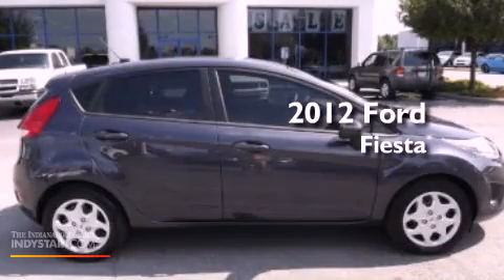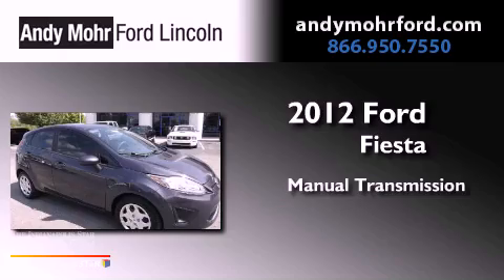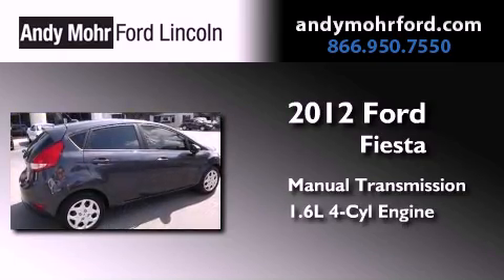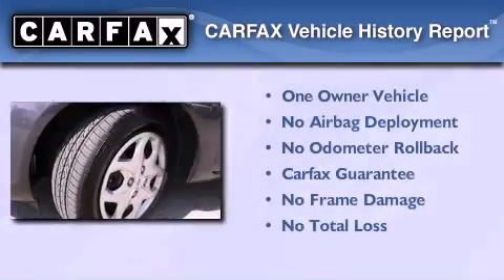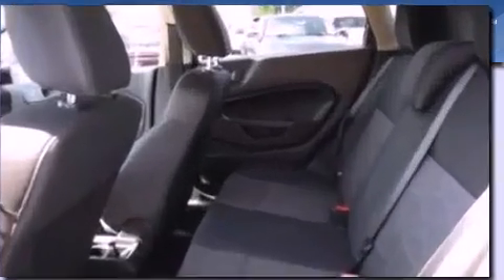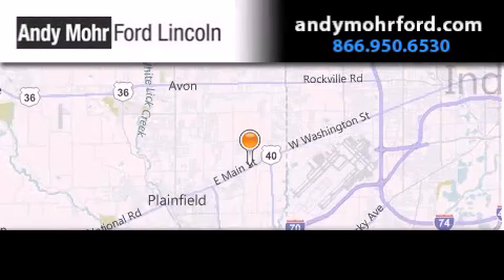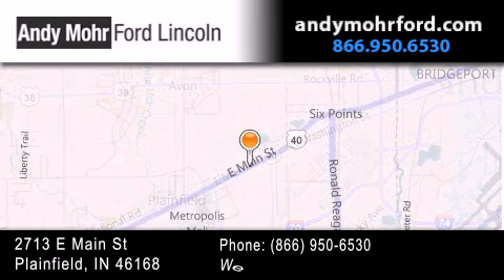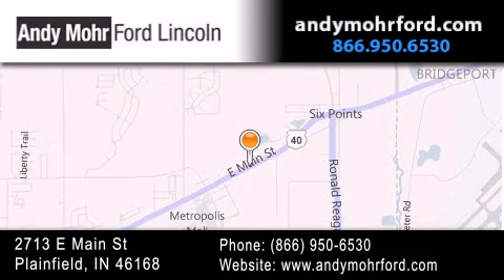2012 Ford Fiesta Plainfield IN 46168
Year : 2012
 Make : Ford
 Model : Fiesta
 Engine : 1.6L I4 16V MPFI DOHC
 Trans . : Manual
 Exterior : Gray
 Miles : 8,221

 Stock : T16592A2

 2713 E. Main Street